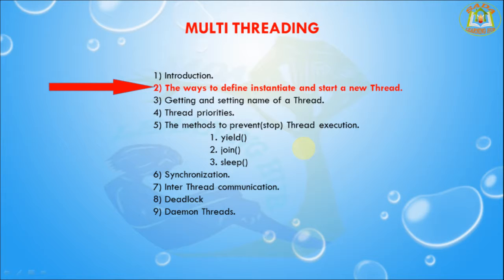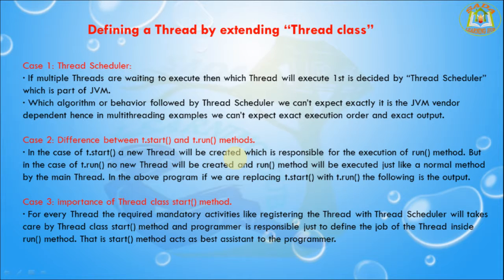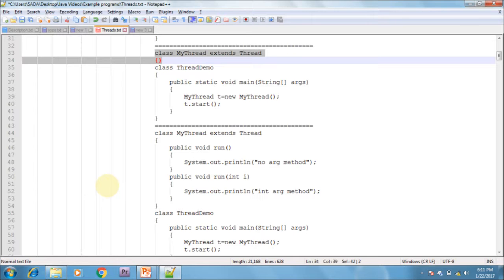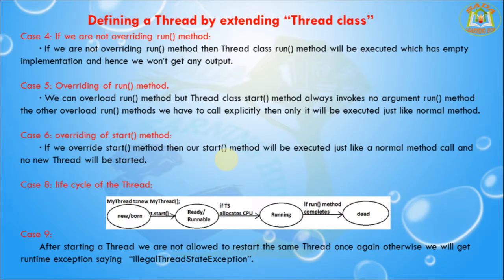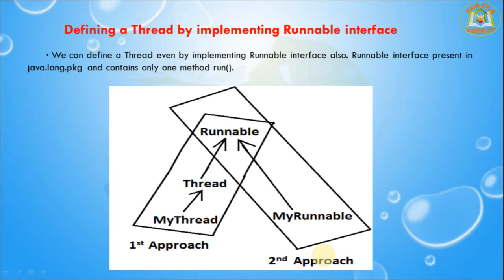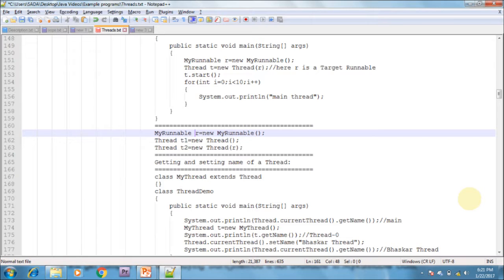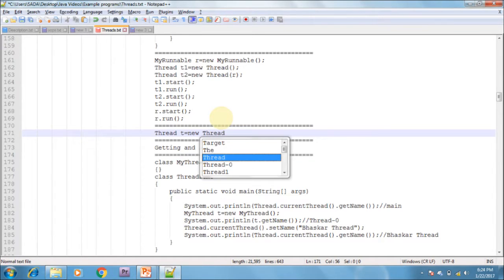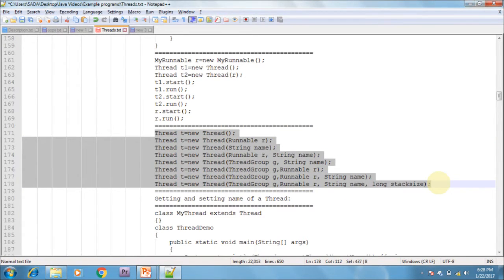Lesson - 2 : Threads - Instantiate and start a new Thread in Java Programming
We can define a Thread in the following 2 ways.
1. By extending Thread class.
2. By implementing Runnable interface.